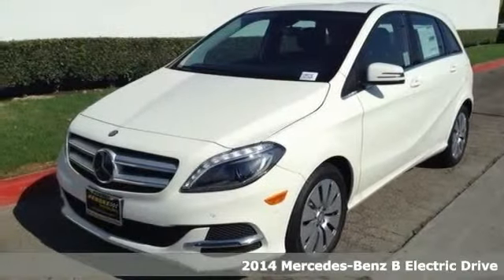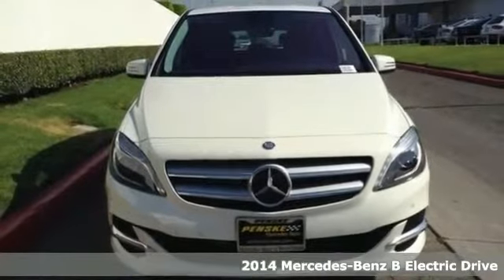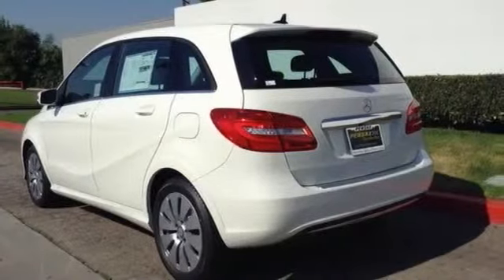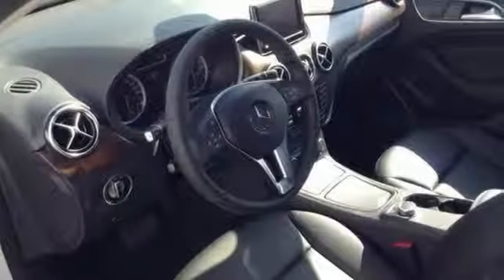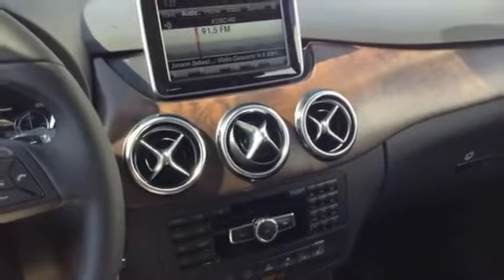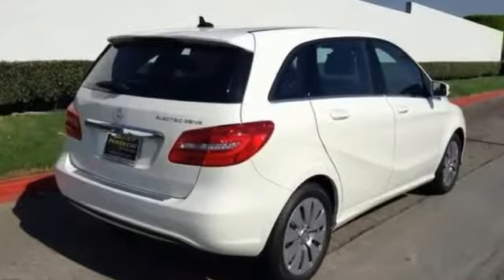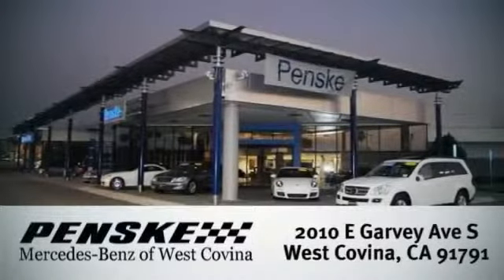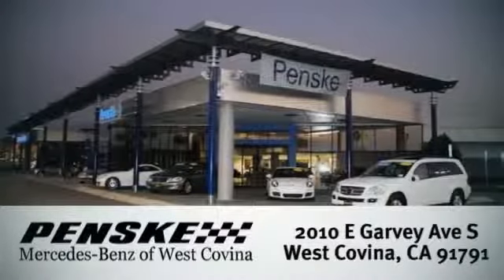2014 Mercedes Benz B Electric Drive West Covina CA El Monte, CA EJ001242 360p